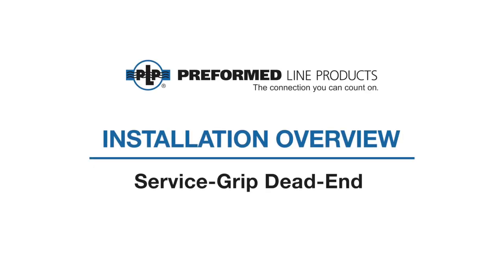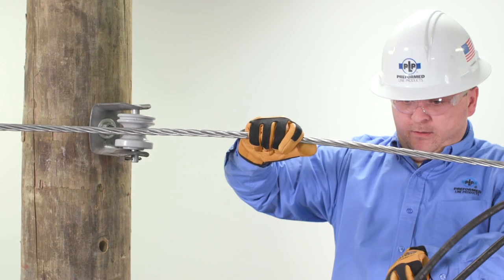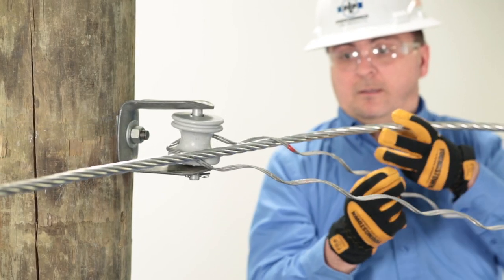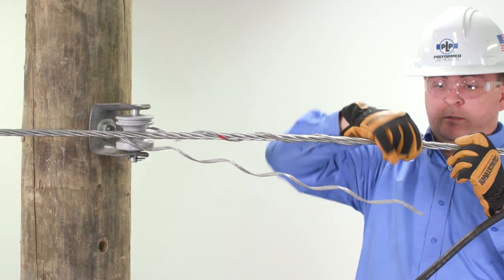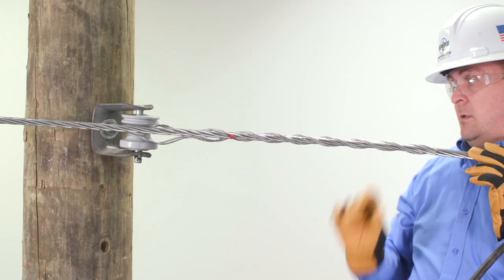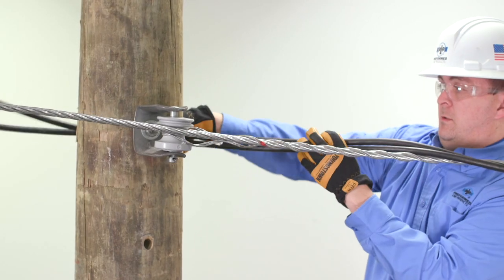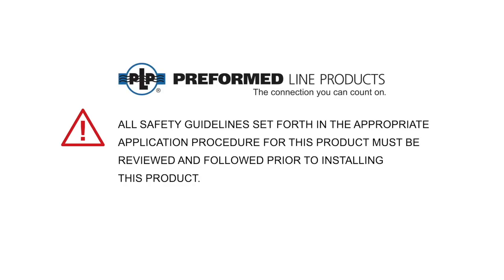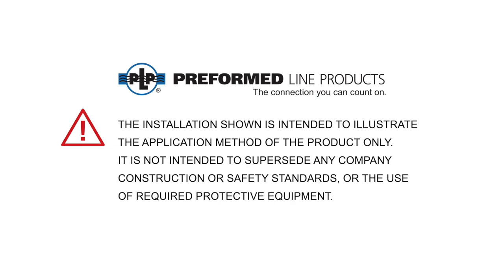Service-Grip Dead-End Installation Overview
Service-Grip Dead-end is designed for bare neutral messengers of self-supporting cable used in making service drops.  The Dead-end is recommended for service drops by reason of minimum length, economy, and neatness of appearance.